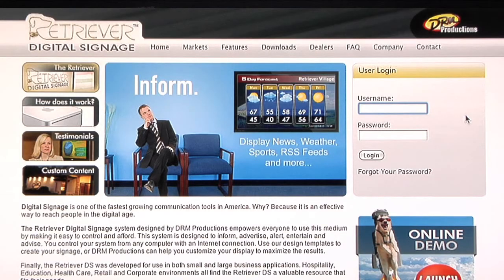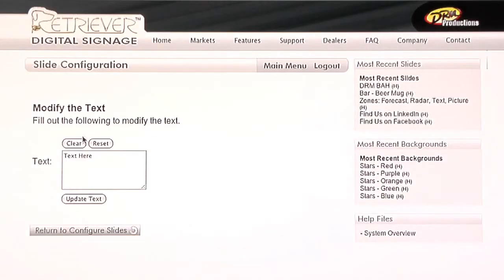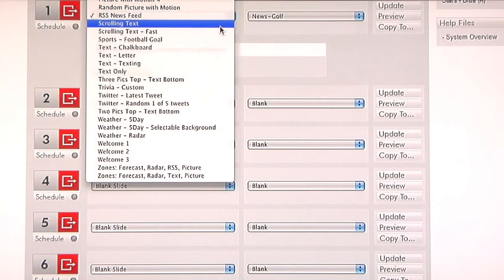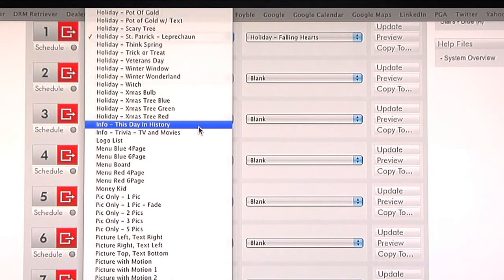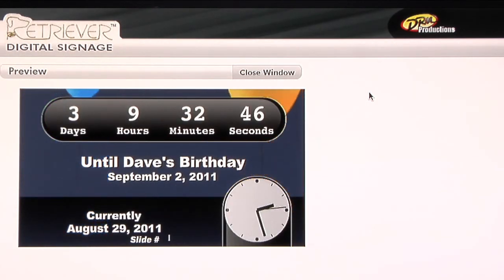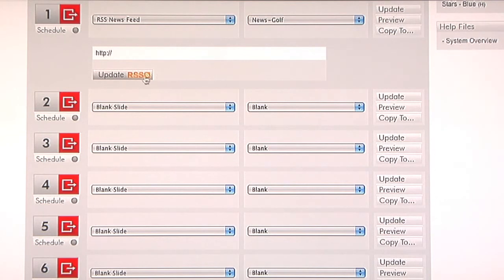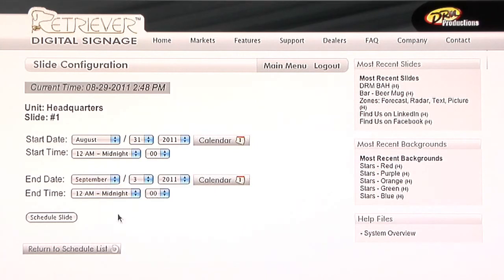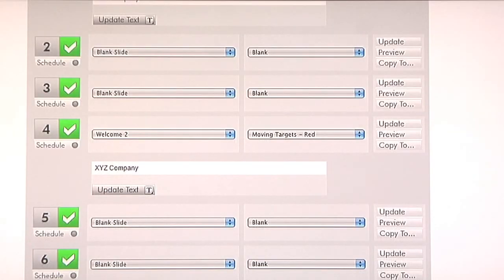Training videos for DRM Retriever Digital Signage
This video has all the training modules for the DRM Retriever Digital Signage. You may view any of these modules separately by selecting from the play list on the DRM Retriever Channel on Youtube.